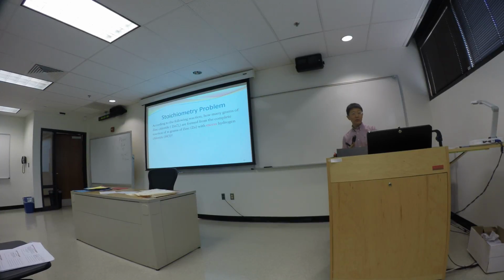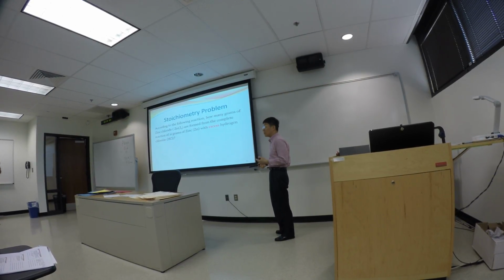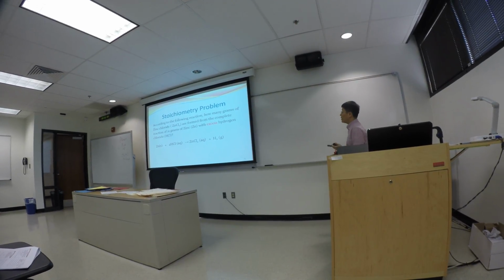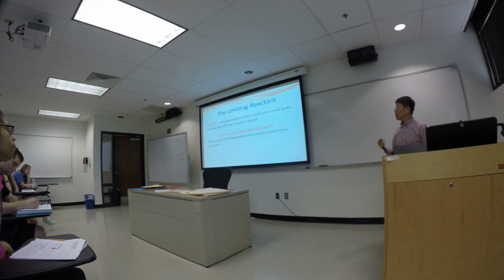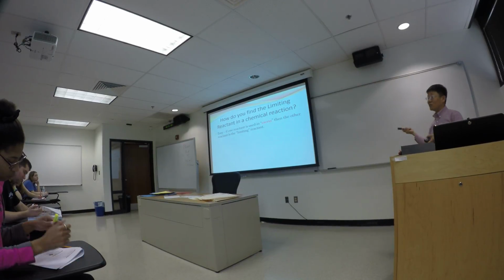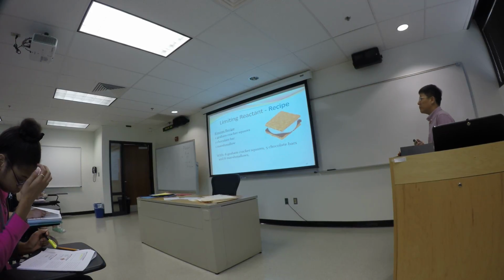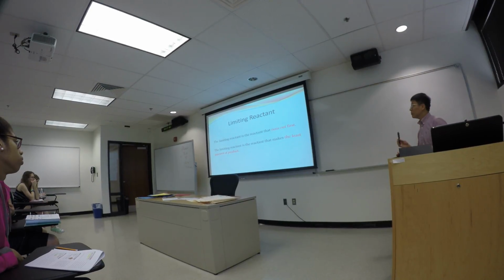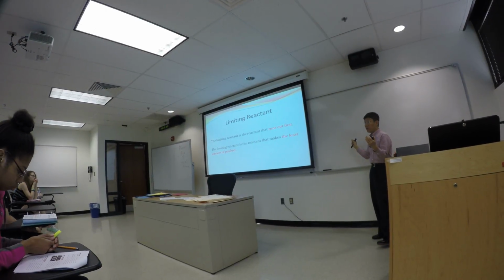Day 7 Part 2 Lecture General Inorganic Chemistry 101 GoPro Hero 4 Black Edition 4K